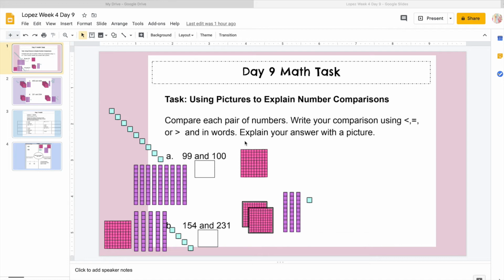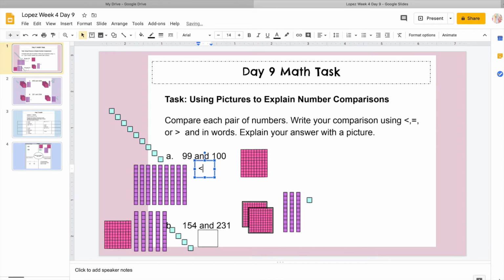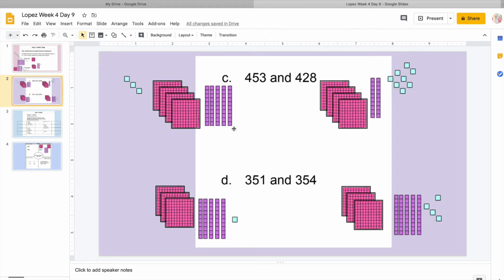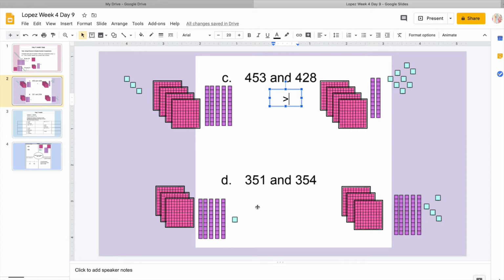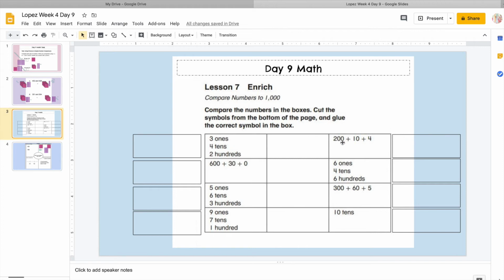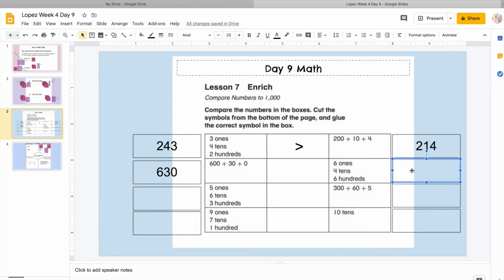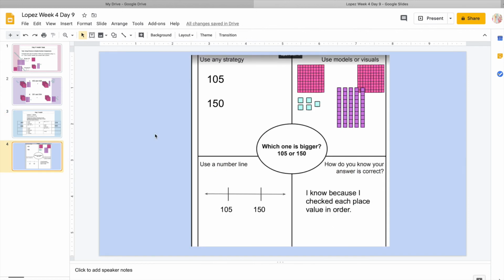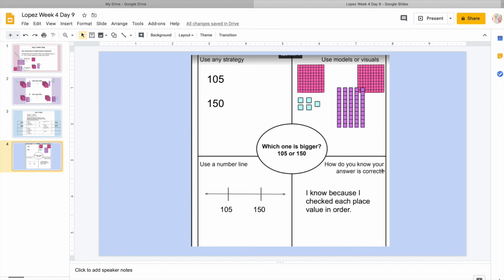Week 4 Day 9!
Hi guys,

Here is our Friday work! I hope this helps!

Mrs. Lopez